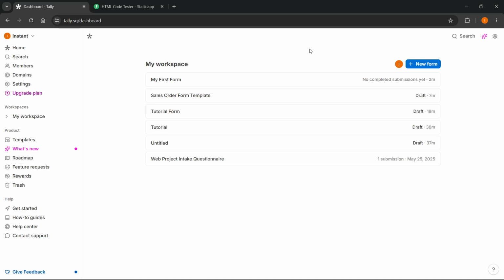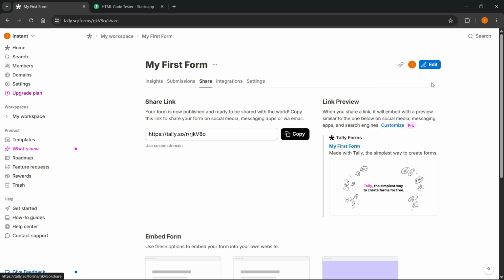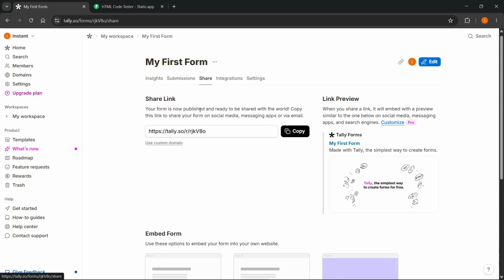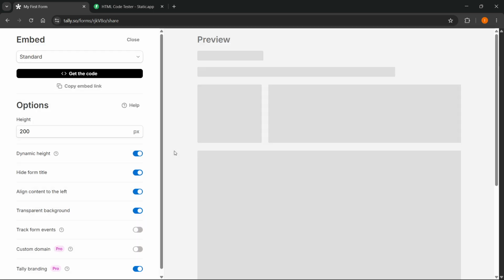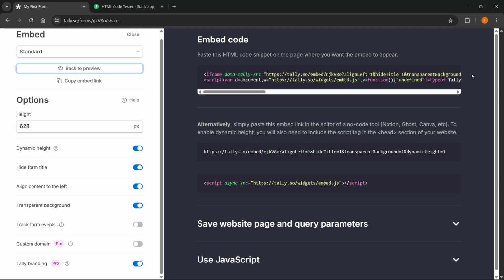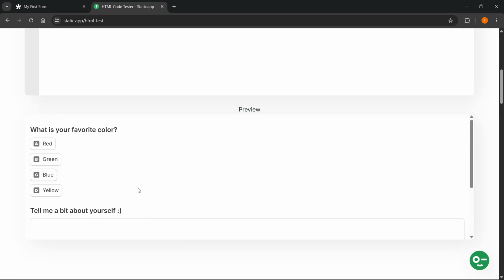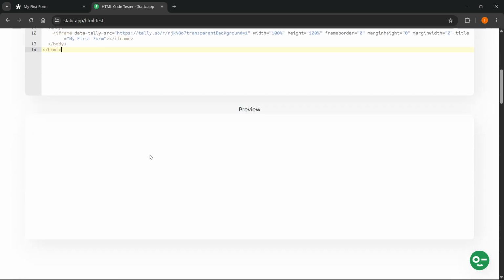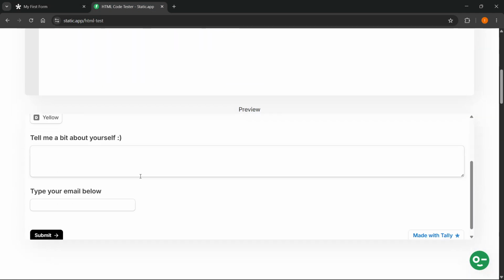How To EMBED Tally Form In Website (QUICK & EASY) 2026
In this video, I'll show you how to embed a tally form in your website. This is a full guide on how to integrate a tally form seamlessly within your web pages in 2026. In case you've been trying to include a tally form on your site, this is the video you need to see!